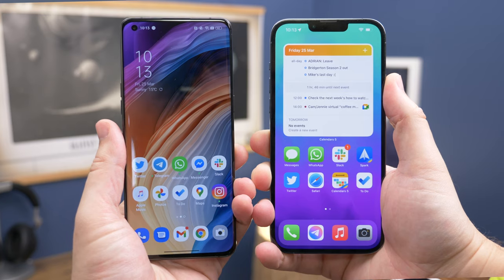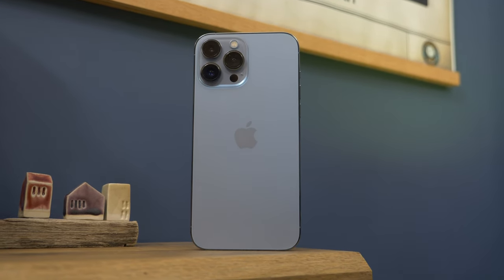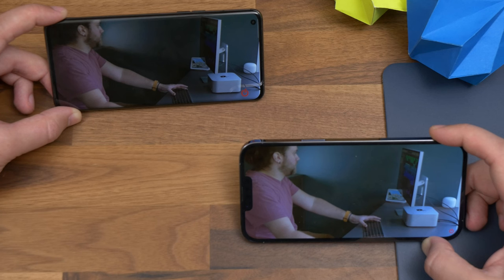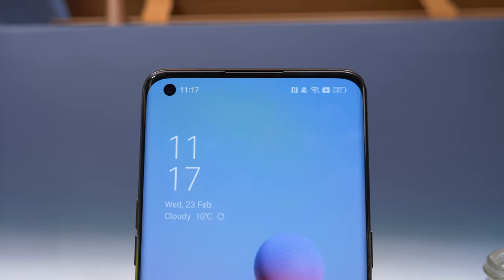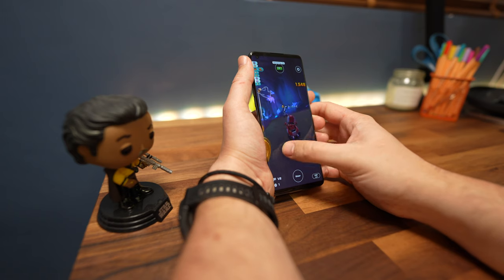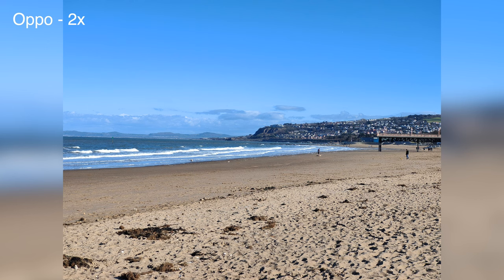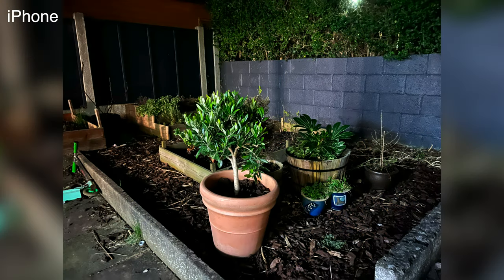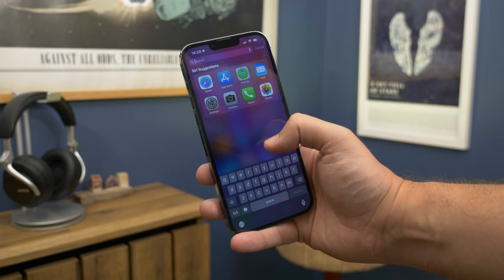Oppo Find X5 Pro vs iPhone 13 Pro Max | Which should you buy?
Oppo's latest phone is a stellar flagship, but can it take on the champion of the iPhones? Which should you buy, the Oppo Find X5 Pro, or the iPhone 13 Pro Max? Cam runs over the differences and similarities.

See the best Find X5 Pro deal we've found in your area*

Chapters:
00:00 - Intro
00:52 - Design and durability
02:40 - Displays
04:40 - Performance and battery
06:14 - Camera
08:12 - Verdict
09:15 - Bye!